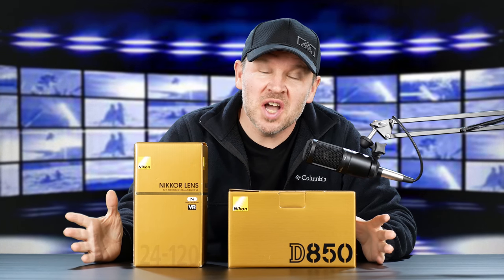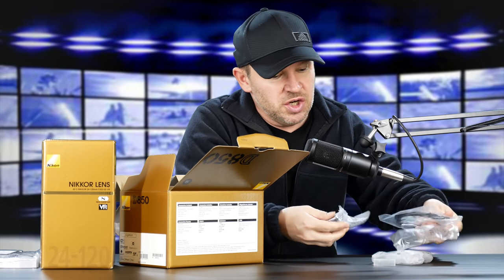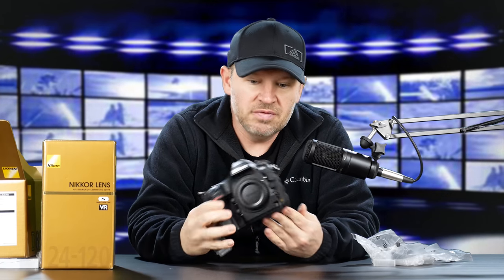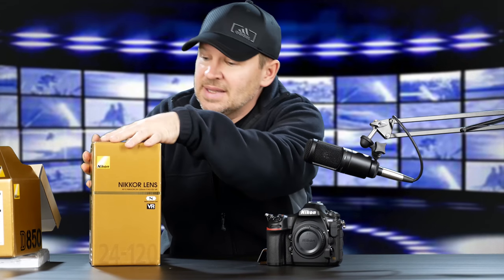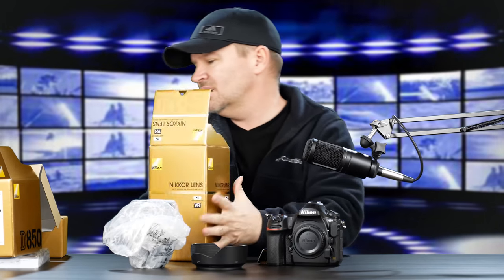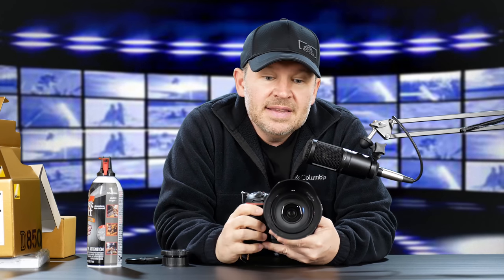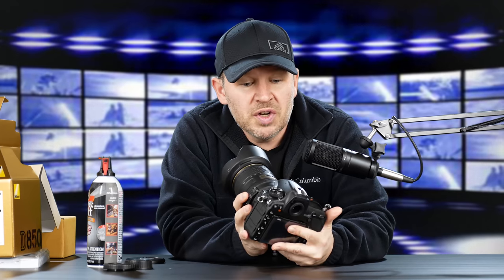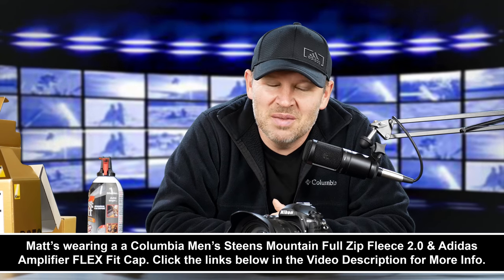Nikon D850 Unboxing & Initial Impressions (with Nikon 24-120mm f4 VR)